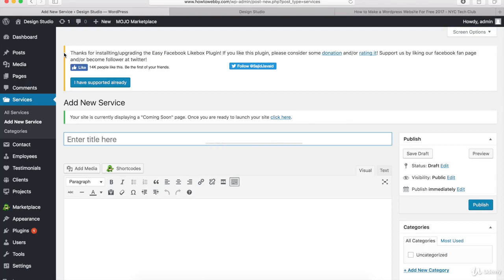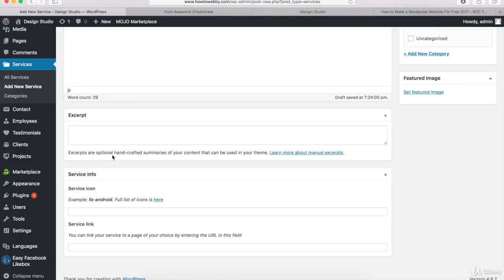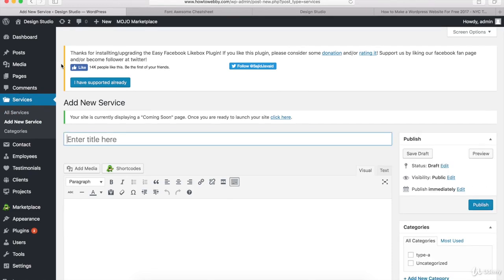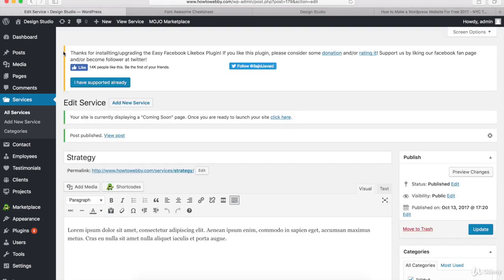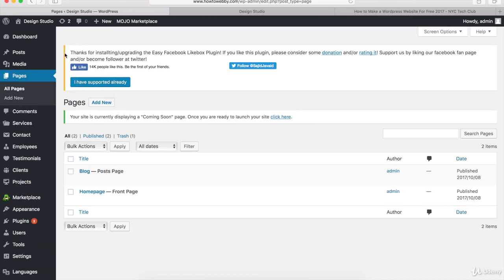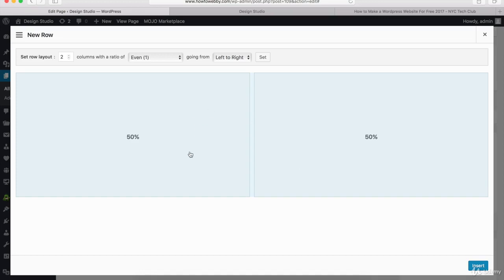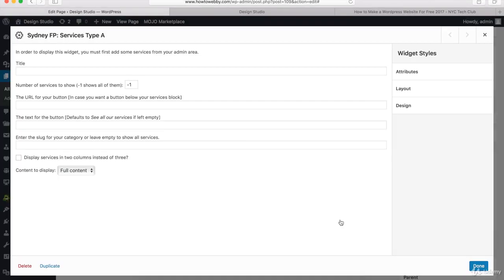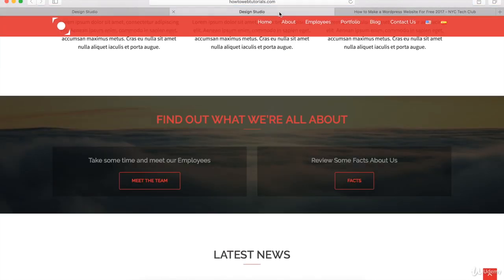Make About Section (wordpress for beginners 2020)